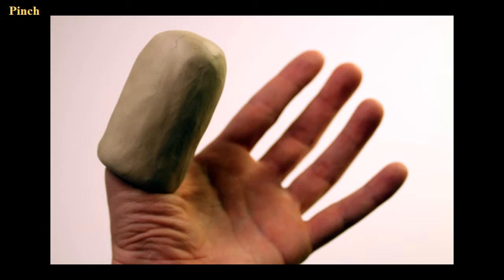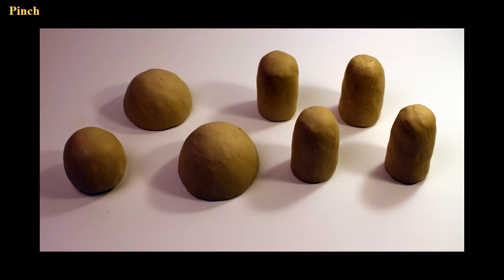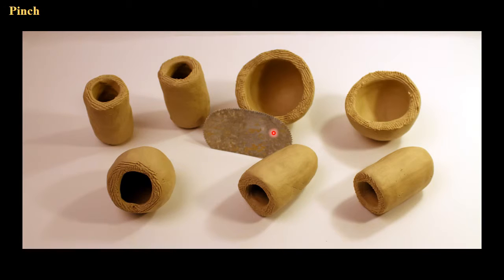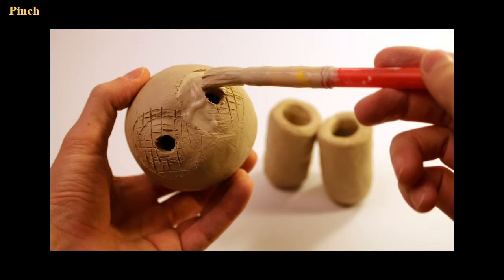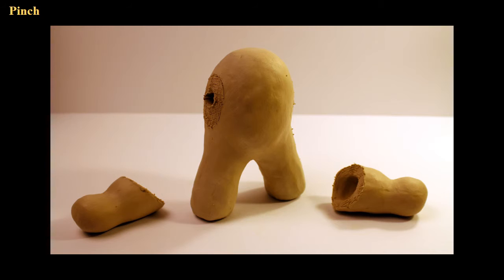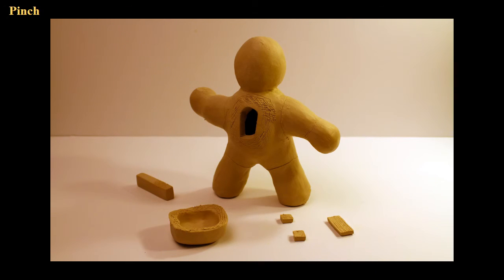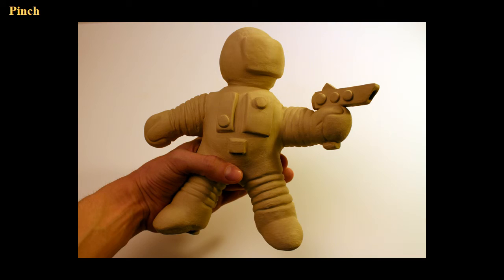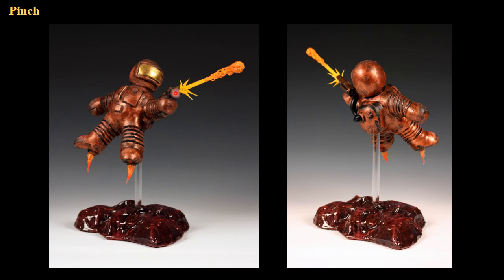Pinch-formed Spaceman Demo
Ceramic handbuilding demonstration of how to create a simple figurine with the pinch forming method.